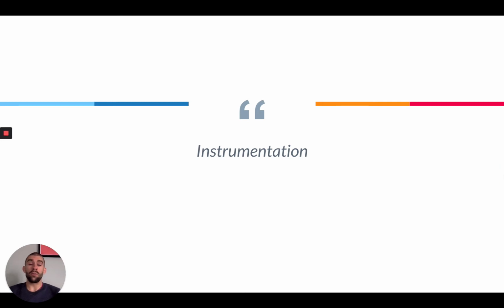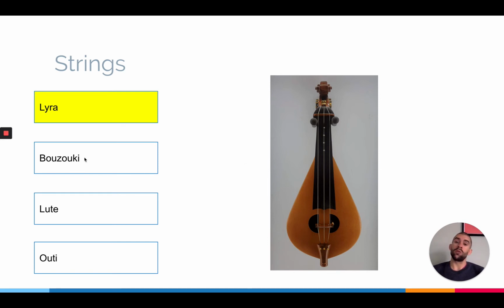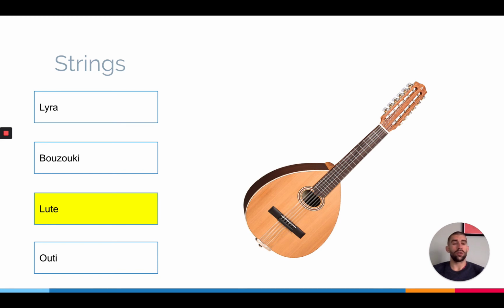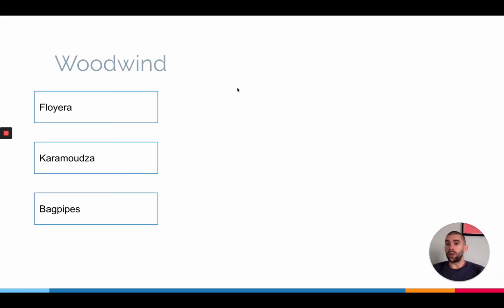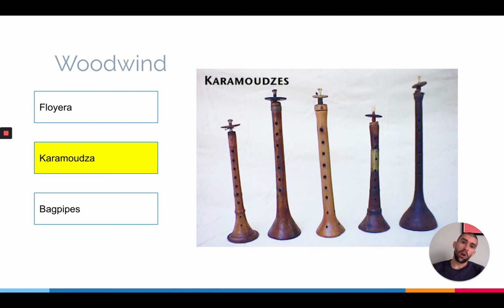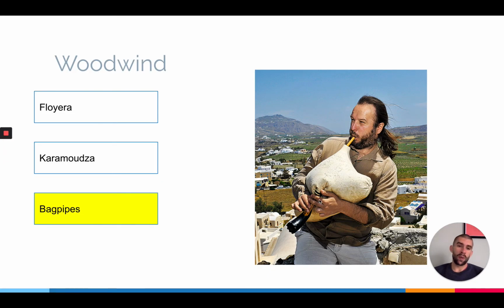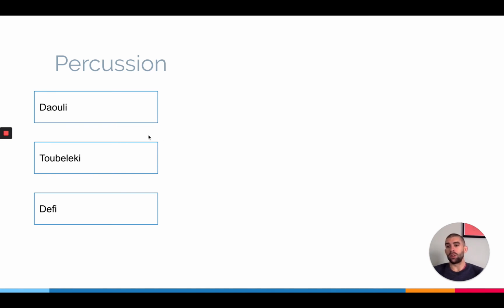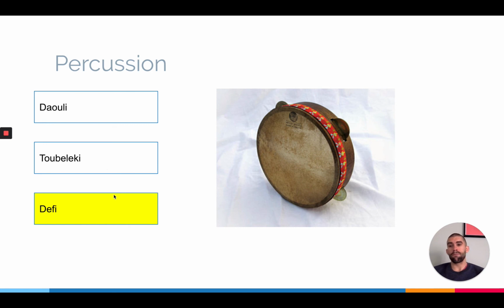3 2 13 Part 2